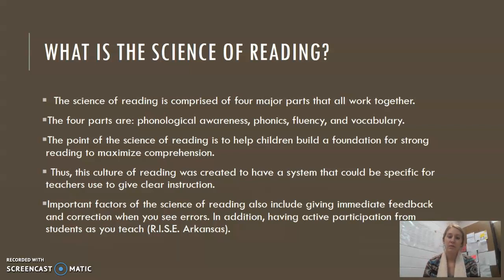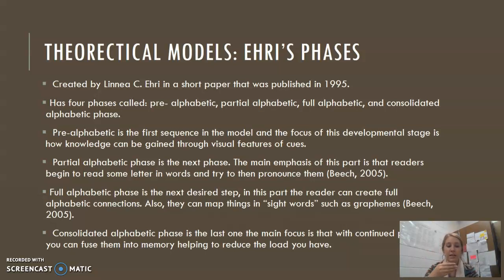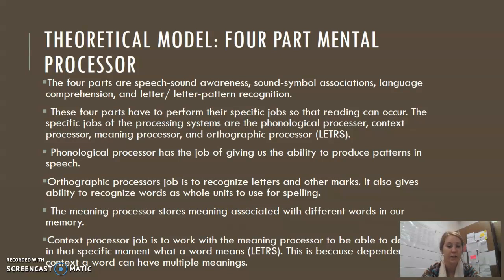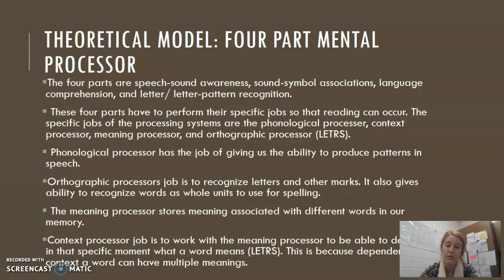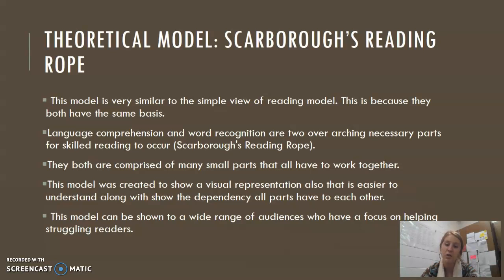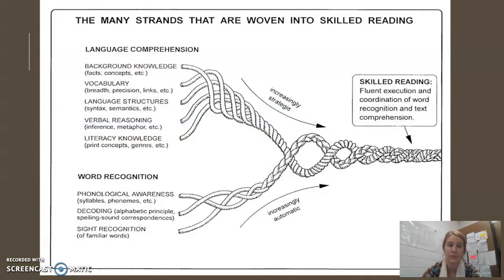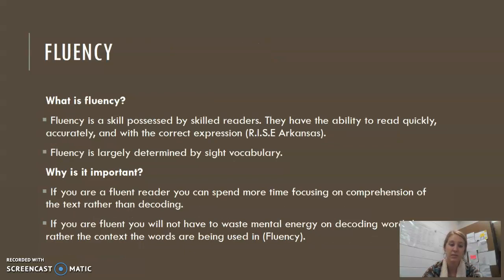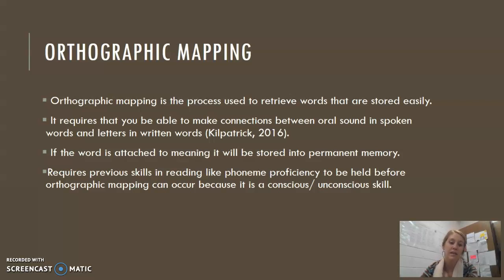Science of Reading Presentation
Foundations of Teaching Reading